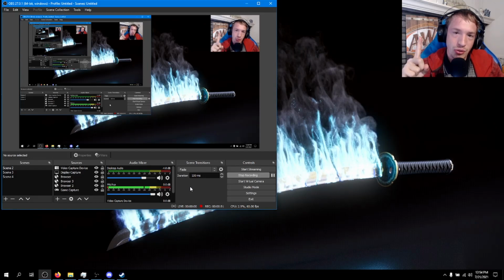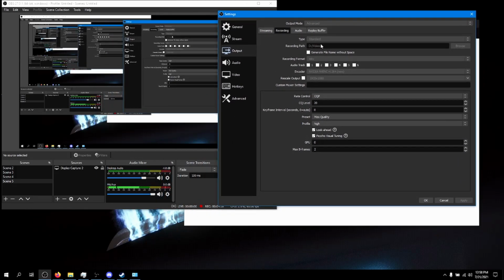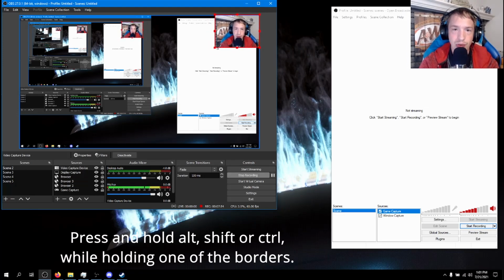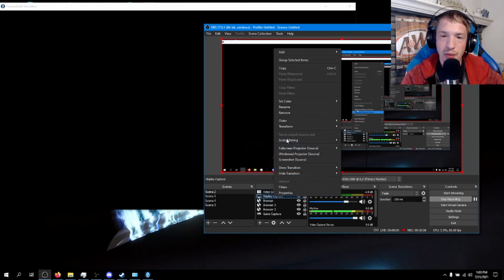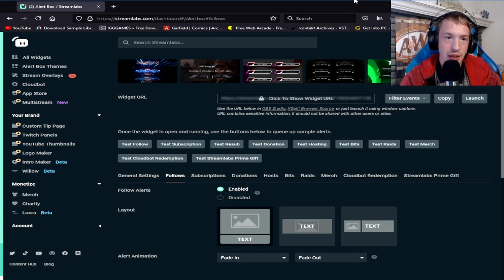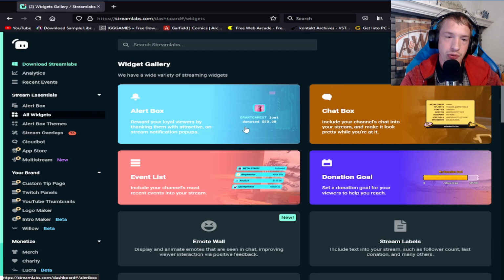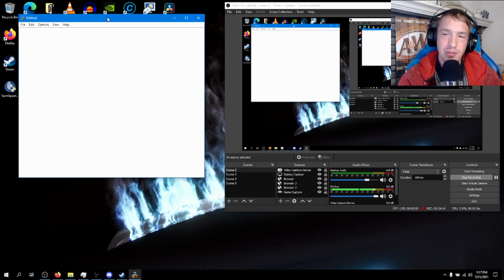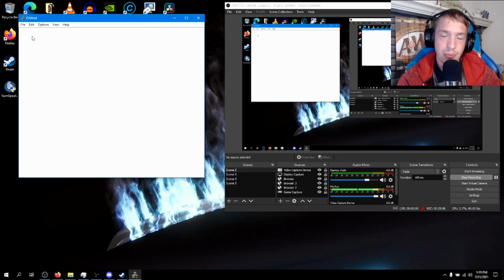Phil's OBS Studio Tutorial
This is a crash coarse tutorial on OBS Studio, and the how to's. And a few secrets that other tutorials may or may not tell you, but that's what I'm here for. Hope this helps you small streamers and YTers out there. Enjoy.